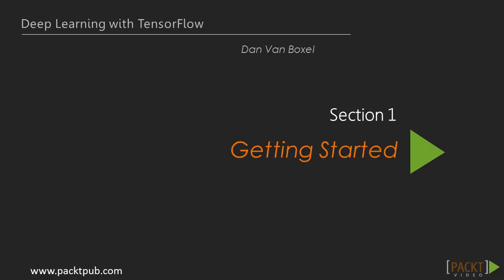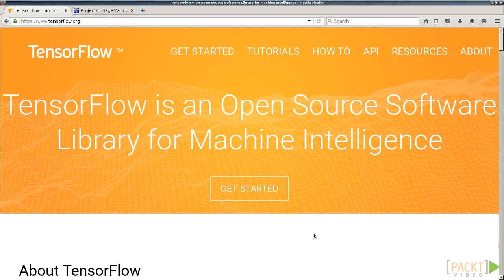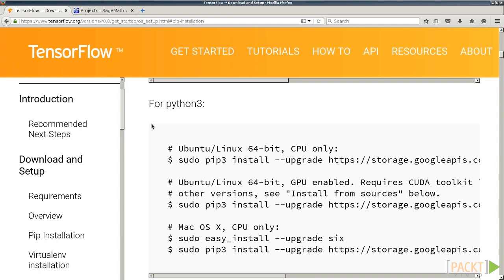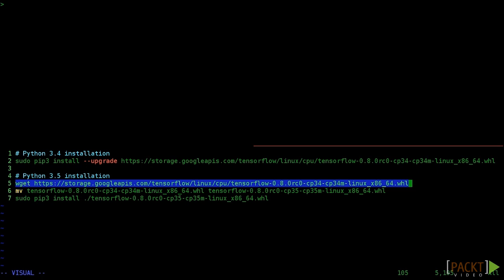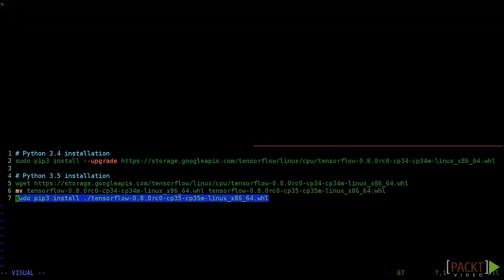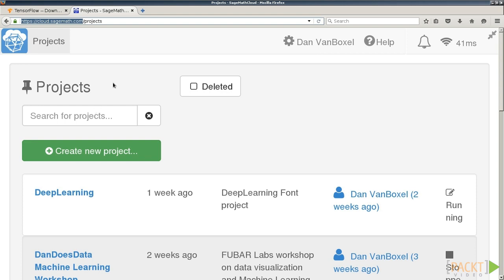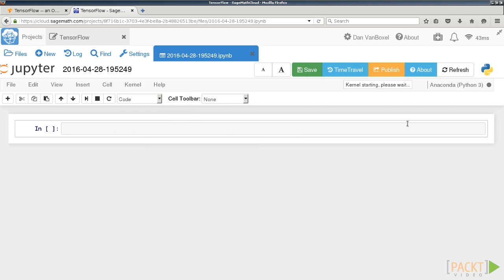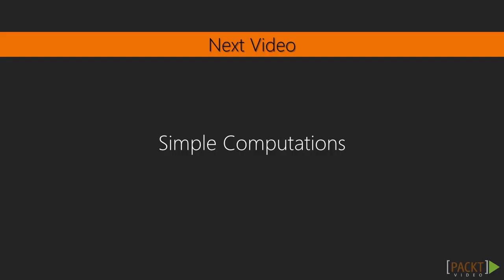Installing TensorFlow - Deep Learning with TensorFlow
In this lesson you are going to learn how to install the Tensor Flow and warm up to get started Deep Learning programming using TensorFlow!